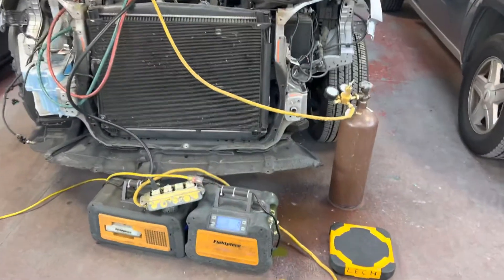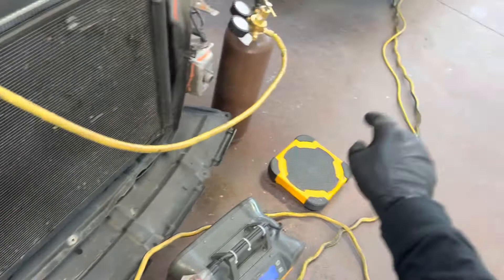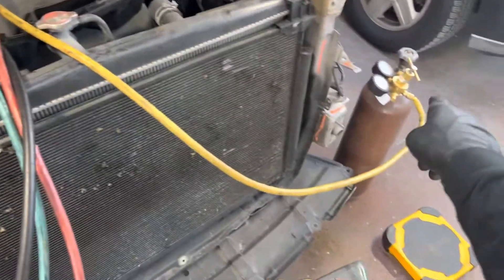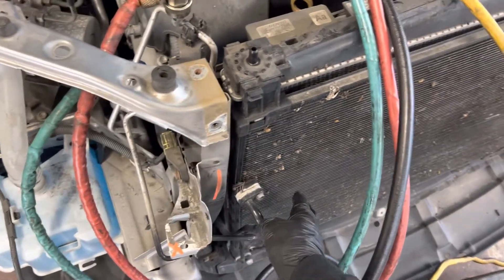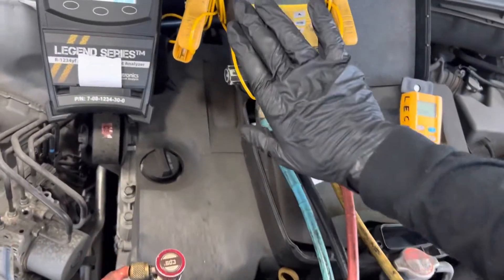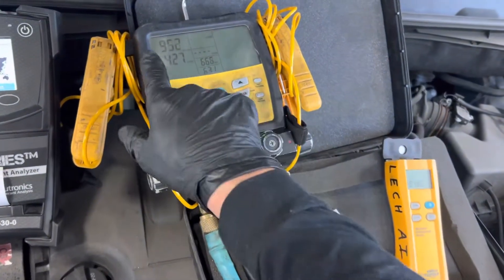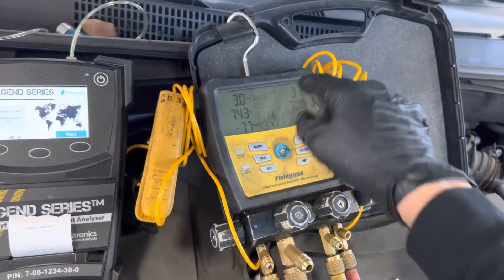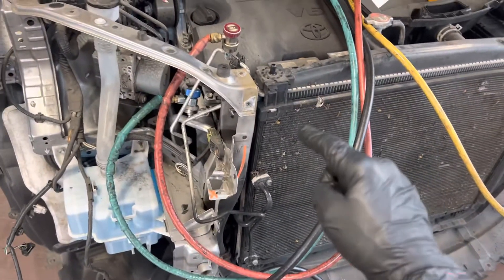Switching from refrigerant recovery into nitrogen purge to prevent air and moisture contamination￼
DO NOT OPEN A SYSTEM THAT IS UNDER VACUUM!!!￼